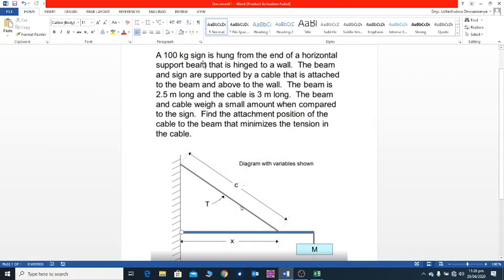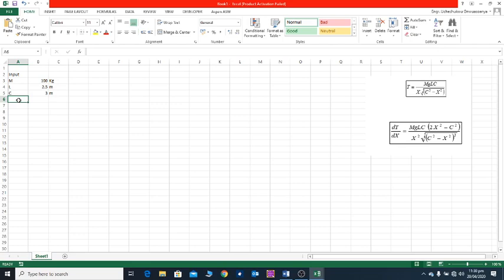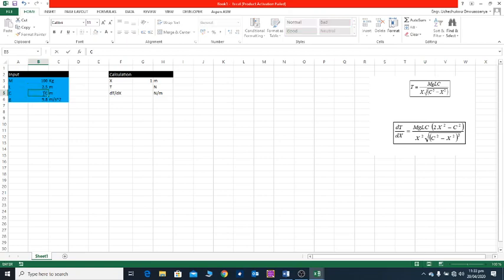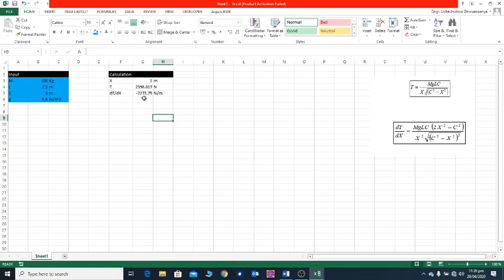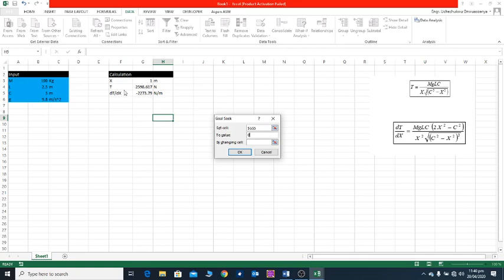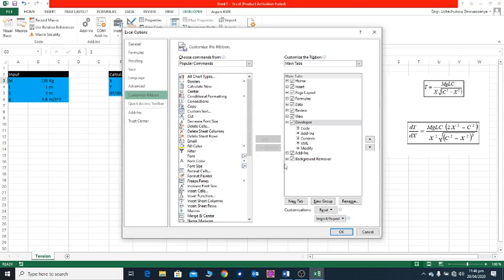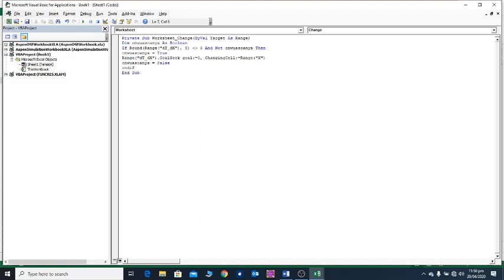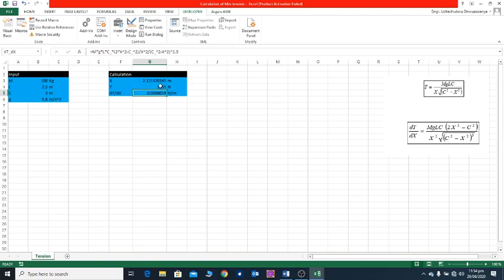HOW TO USE EXCEL TO SOLVE FOR BEAM QUESTION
HOW TO USE CODE, GOAL SEEK AND NAMING OF CELLS, LEARNING VISUAL BASIC 6.0- USING IT TO CREATE A SCIENTIFIC CALCULATOR .
PLEASE HELP ME TO SHARE IT, number formatting in VBA, converting scientific notation to decimal notation. If statement in VBA code, coding language, coding, coding for beginners, vba code, vba programming,
name cell in excel, name cell in vba, name cell in numbers, name cell in excel vba, name range in excel, name range in vba.